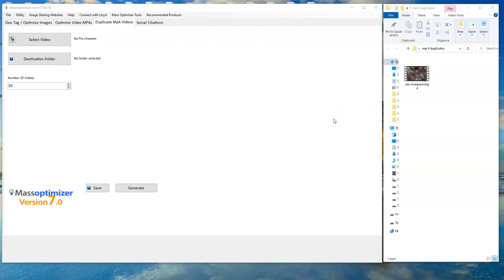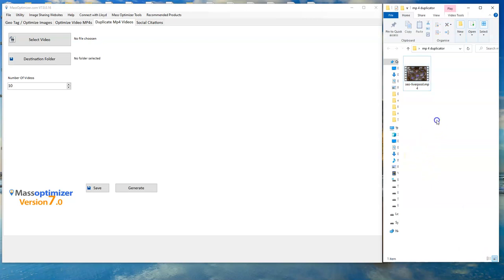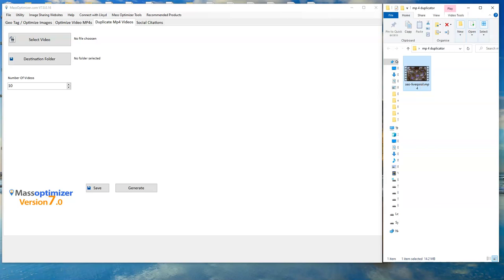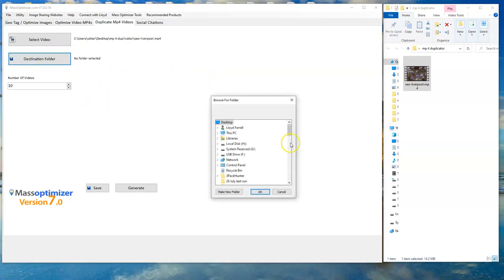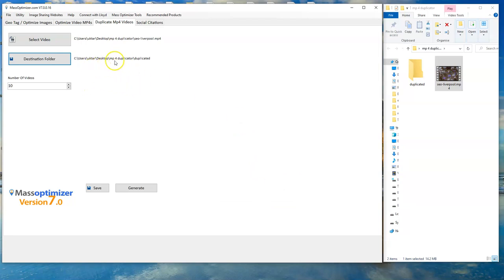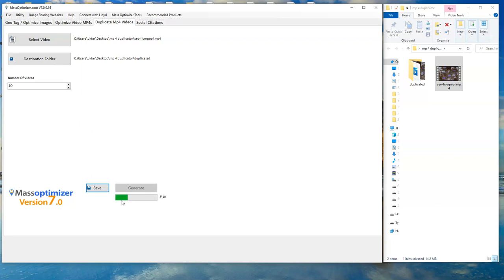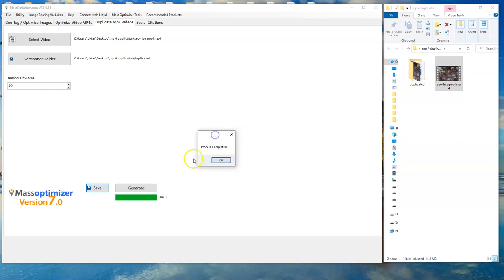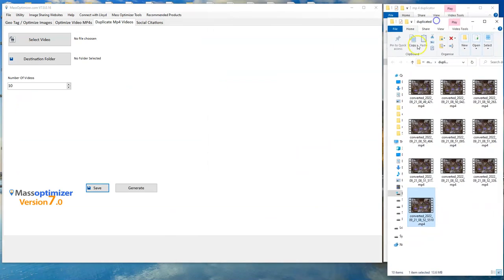MP4 Duplicator Software How To Duplicate YouTube MP4 Video Files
MP4 Duplicator software tutorial video. How To Easily Duplicate YouTube MP4 Videos Files Using

In this quick MP4 Duplicator Software tutorial video,
I will show you how easy it is to duplicate any MP4 YouTube Video
File as many times as you like.

Before I show you the process of duplicating MP4 Video Files.
I wanted to explain a couple of things first regarding the size of MP4 filesyou wish to duplicate.

The longer the time of your MP4 Video file you’d like to duplicate,
The longerit will take to duplicate.

A 10-second video file will duplicate quicker than a 60-second mp4 video file.

How Long Does It Take To Duplicate MP4 Video files?
depending on the speed of your computer. It can take anywhere between 20 to 30seconds to duplicate a 10-second video.

If you double the length of time your video plays for.
This will give you a rough idea of how long it will take MP4 Duplicator software to duplicate each video.

If your video file is 10 seconds long.
And you'd like to create 10 duplicated MP4 Video files.

A rough calculation would be -
20 seconds per duplication.
Multiplied by 10 - The number of duplicated YouTube video files.
This calculates to 200 seconds or a little over 3 minutes.

With That being said. Let's jump into this process.

All we need to do is -
Step 1 - Select the target MP4 YouTube Video file you wish to duplicate.

Step 2 - Select and/or create the destination folder where you would like tosave the duplicated YouTube MP4 Video Files.

Step 3 - Select the number of duplications you would like to create.

Step 4 - Click the Generate button.

You can then optimize each YouTube video for different keywords and upload all duplicated videos
to the same YouTube channel. Or as many YouTube channels as you have access to.